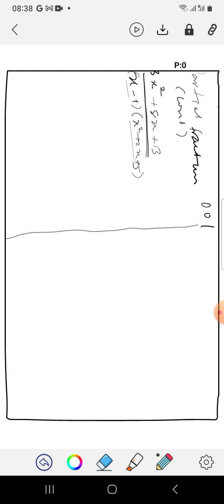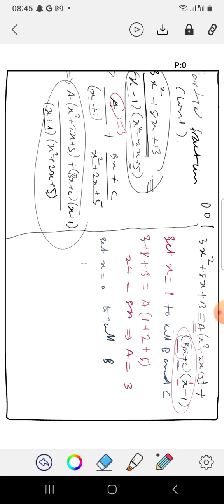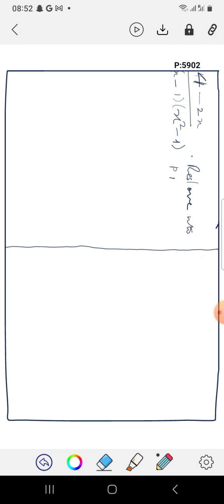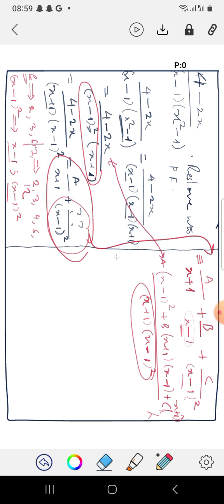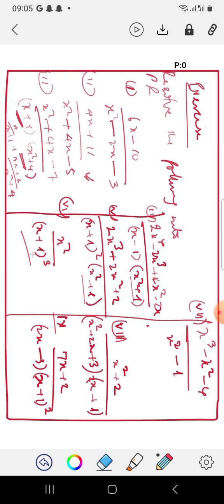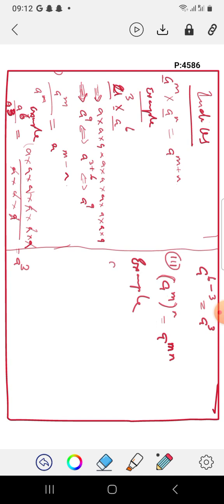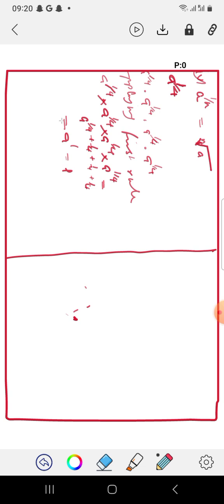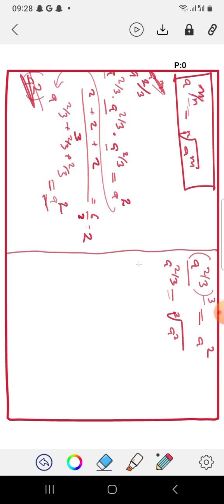Partial Fraction and Indices MTH 001 Jupeb